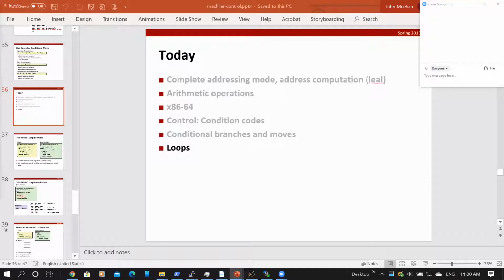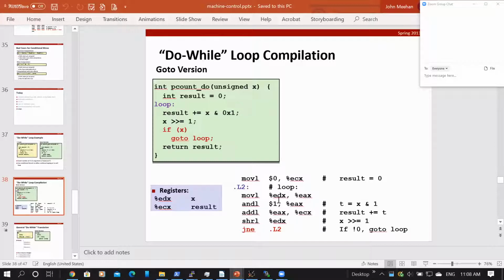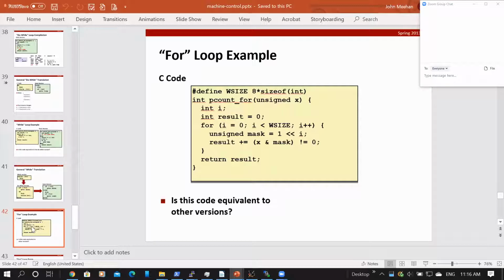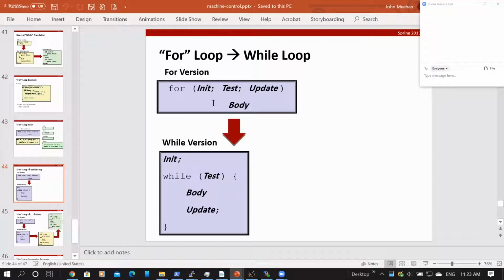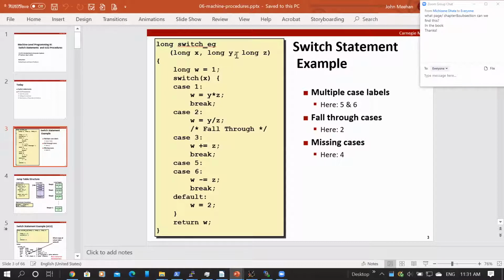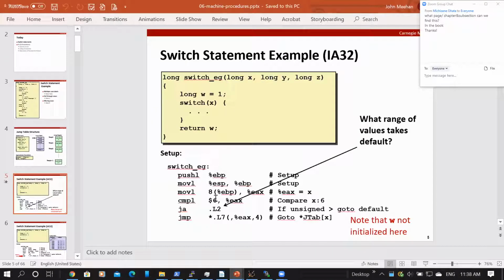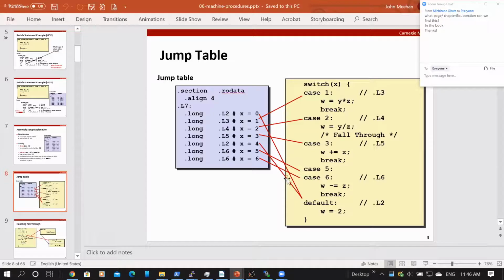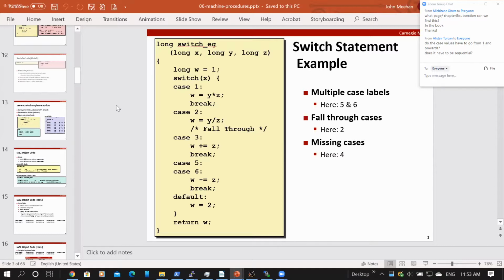CSCI 247 - 04/29/2020 - 11am